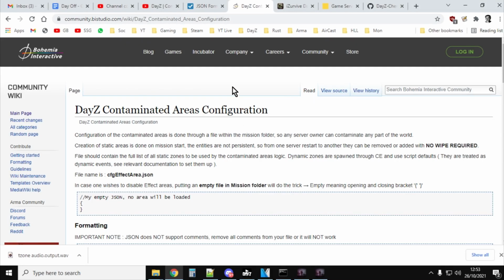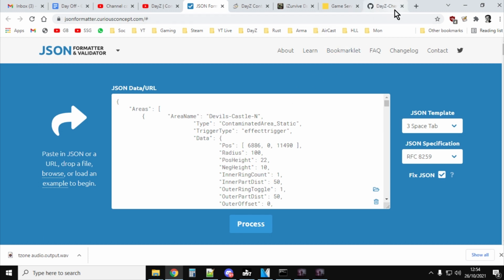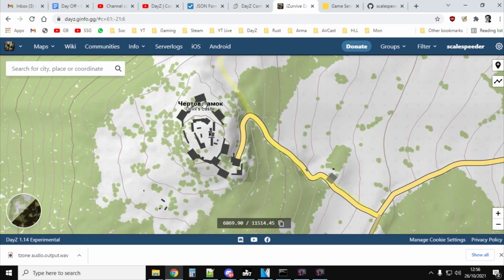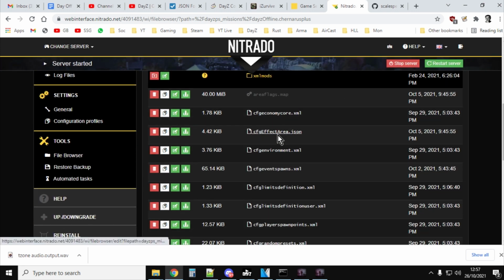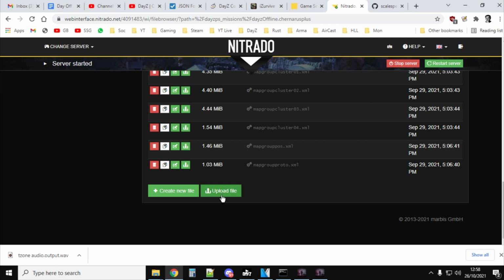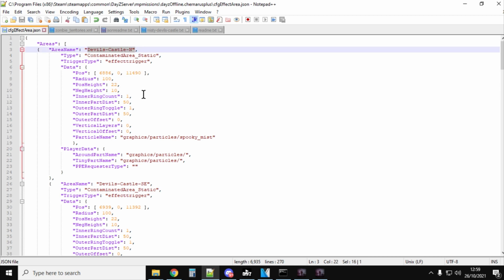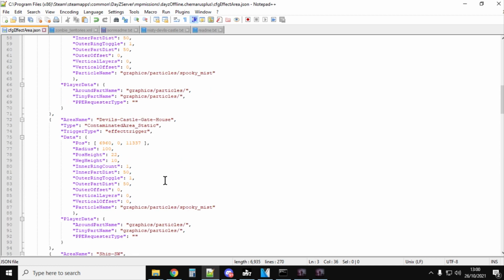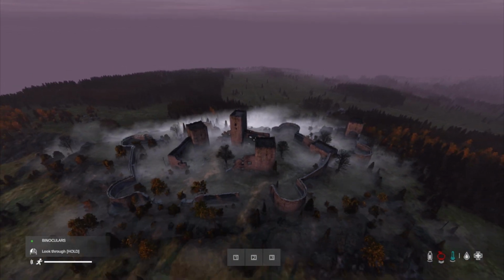DayZ Spooky Misty Devils Castle Free Download json Server Code Snippet Mod Xbox PlayStation PC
In this beginners guide tutorial I show you how to download my free json code snippet which you can insert into your cfgEffectArea.json file, to give you a foggy, misty, spooky effect at Devils Castle on Chernarus in DayZ.
This technique works for PC, Console, PlayStation & Xbox, and adds a nice place to visit to your Private Custom Community Server!
Thanks, Rob.